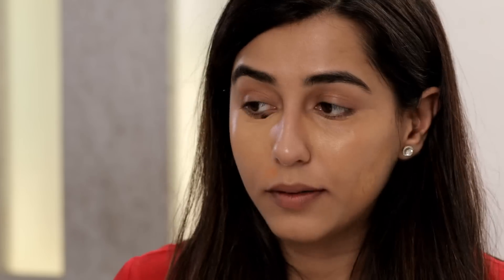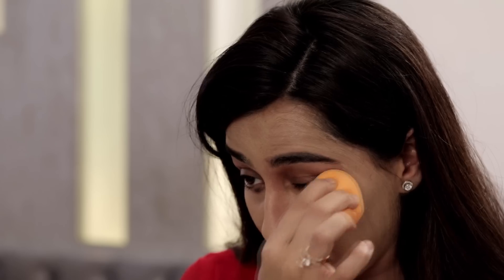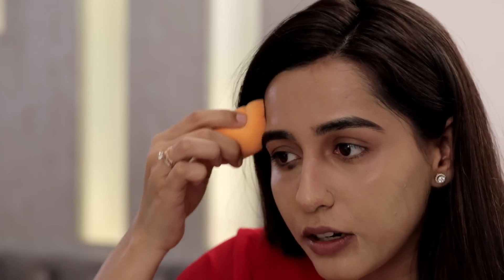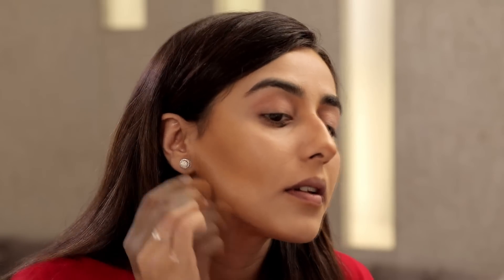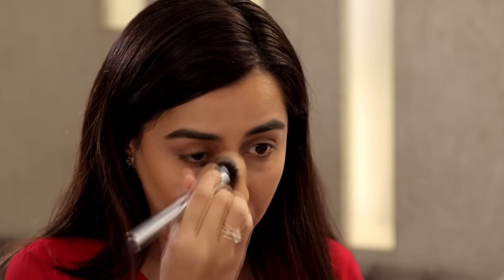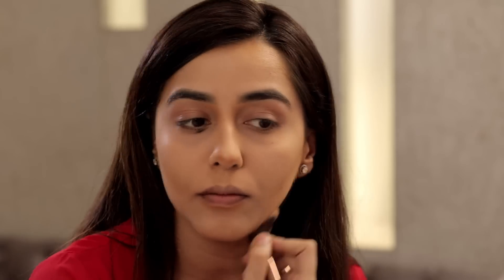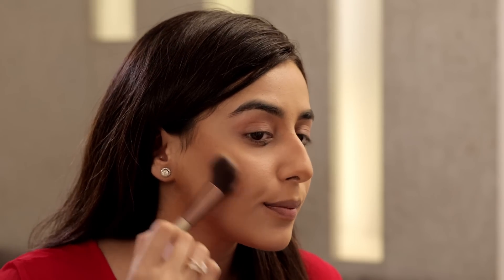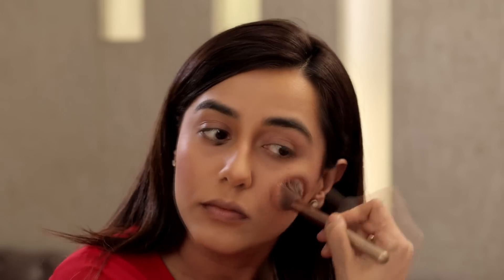Episode 3: Get Your Base Right.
We all want our skin to look great before we head out and wearing a flawless base is the easiest way to pull off healthy looking skin in minutes. Getting your base routine right is the most important step for the gorgeous looking skin!

Here's your ultimate guide to all things you need to GET YOUR BASE RIGHT!!

So get your hands on some of our best-kept secrets on perfecting base makeup and flaunt a flawless looking base in no time.!!
Get beautiful now!

1. Sebamed Moisturizer
2. MAC Fast Response Eye Cream.
3. NARS Radiance Enhancing Pro Primer
4. Derma Orange Colour Corrector (Shade: D30)
5. NARS Creamy Concealer (Shade: Biscuit)
6. Makeup Forever Matte Velvet Foundation
7. LA Girl Pro Contouring Kit (Shade: Beautiful Bronze)
8. Cinema Secrets Concealer  Palette (Highlighter)
9. Inglot Blush
10. Coverfx Liquid Highlighter
11. Huda Beauty 3D Highlighter Palette

Don’t forget to click on the bell to never miss an update. I hope you enjoy watching.

Facebook: Aafreen - Make up & Hair